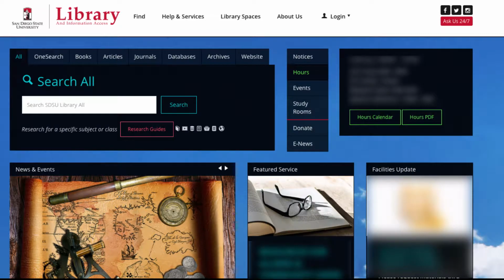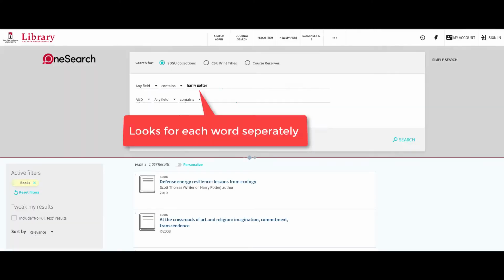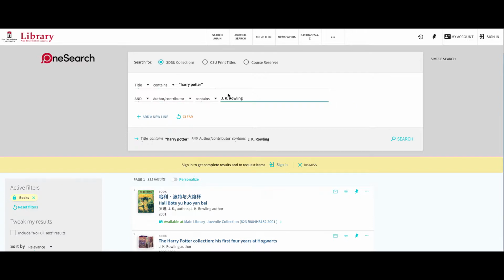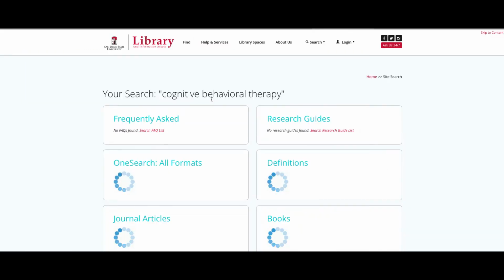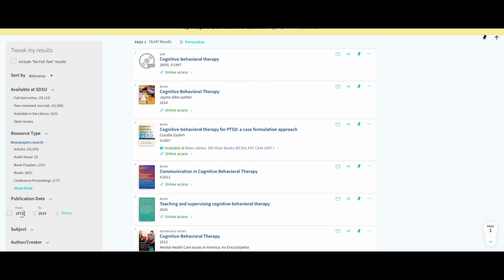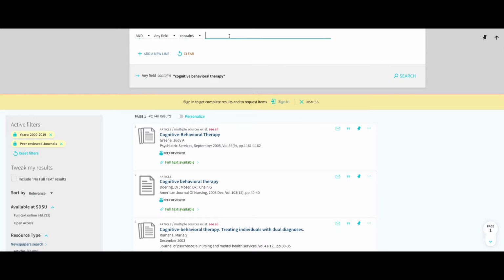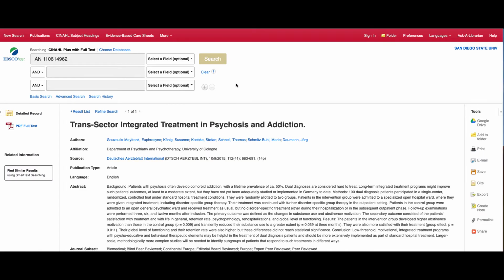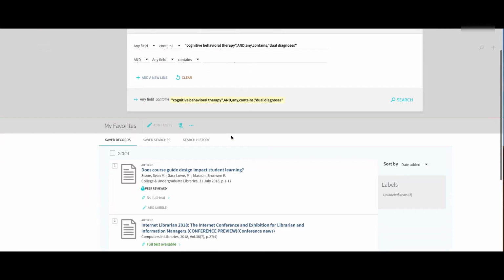How to Use the SDSU Library OneSearch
Want to know how to use the search box on the library home page more effectively?  Join librarian Rebecca and student Karen as they discuss the OneSearch search box.  In this video, they will show you techniques for finding a book or article when you know the title, basic steps for conducting research, techniques for narrowing your results, and what you can do one you have results.

Table of Contents:

00:13 - What is OneSearch
00:39 - How to find a known item
02:04 - Using OneSearch for research
04:26 - Looking at the Results
05:48 - Marker